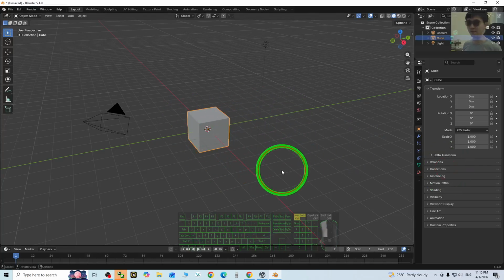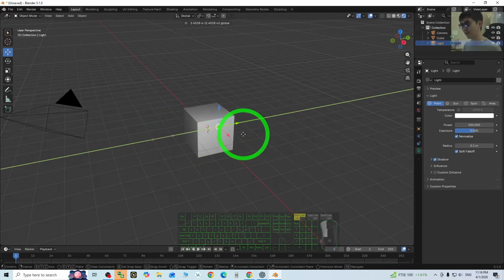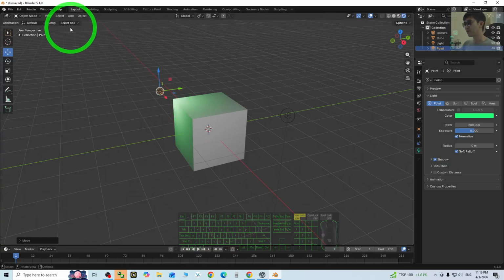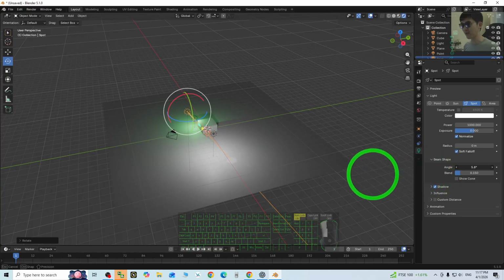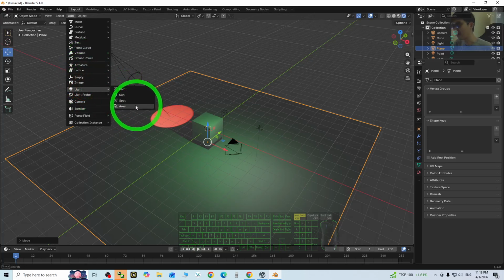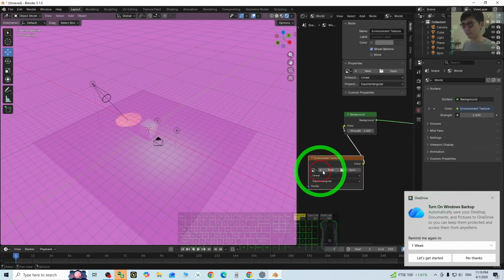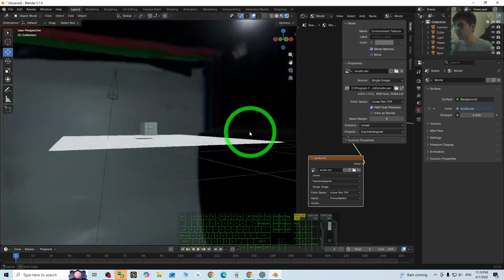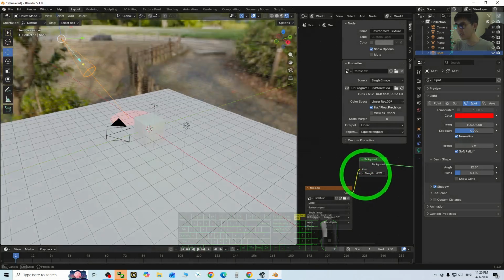Blender 5.1 Lighting Full Tutorial | Point Light, Spot Light & HDRI Setup (Beginner to Advanced)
Learn **complete lighting in Blender 5.1** step-by-step in this full tutorial. This workflow covers everything you need to create professional lighting for 3D scenes using **Point Lights, Spot Lights, and HDRI environment lighting**.

This tutorial is designed for **desktop users (Windows 10/11)** and focuses on practical, real-world lighting setup techniques used in rendering, animation, and game development.

• How to setup Point Light in Blender
• Control Point Light color and intensity for realistic results
• Setup Spot Light for directional lighting
• Adjust Spot Light size and angle for precise control
• Fine-tune Spot Light color and intensity
• Use HDRI lighting from Blender’s built-in asset library
• Combine multiple light sources for cinematic lighting

This is a **complete beginner-to-advanced lighting workflow** that you can directly apply to your Blender projects.

💡 If you want to improve your rendering quality fast, mastering lighting is the most important skill in Blender.